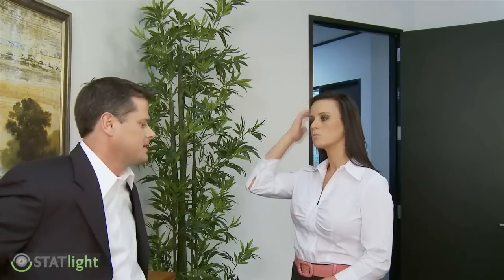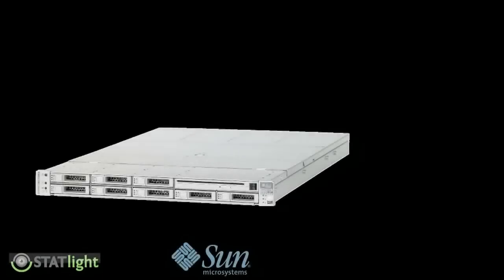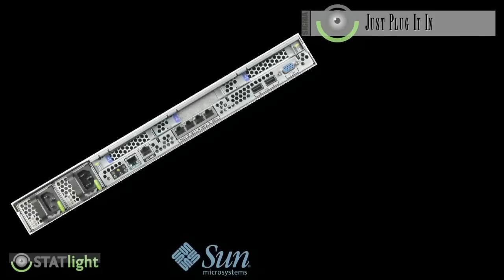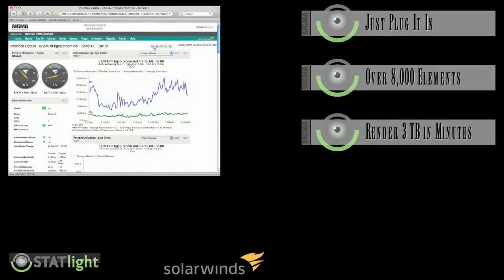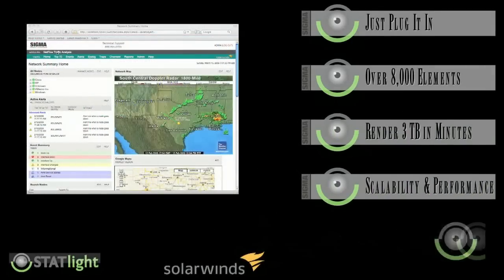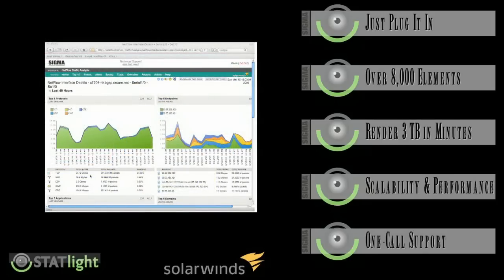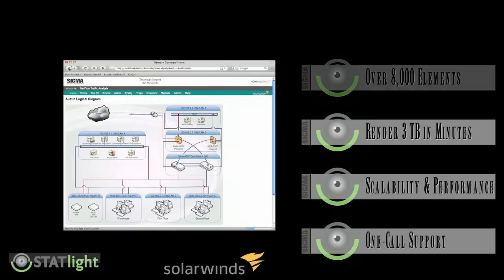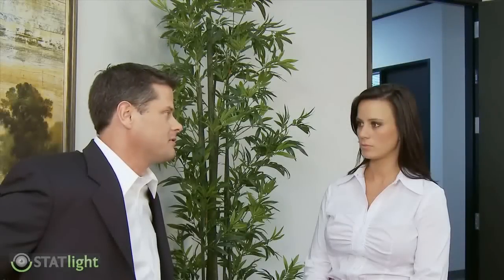STATlight Network Appliance powered by Solarwinds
STATlight Network Appliance Powered by Solarwinds is designed to greatly ease the daily monitoring of NetFlow by network administrator's.  Today's advanced network environments for many entities are incredibly complex, and keeping those networks performing optimally is a challenge for most network engineers.  STATlight is a unique device comprised of SolarWinds network tools and software, a Sun Microsystems advanced server platform, other software packages, and proprietary software code written by Sigma Solutions, Inc., that when combined and optimized delivers an extremely fast and scalable solution to monitor networks.; alerting administrators when system problems occur.